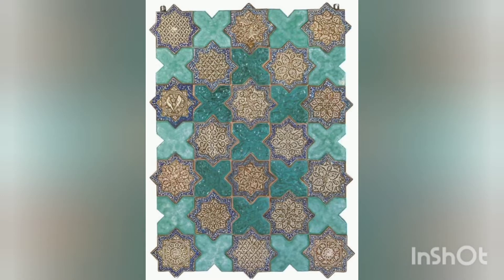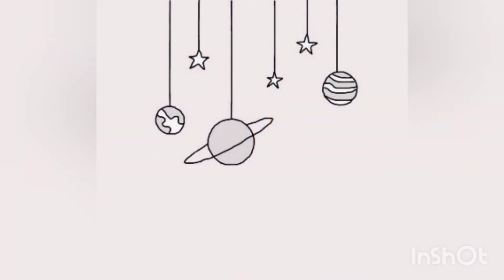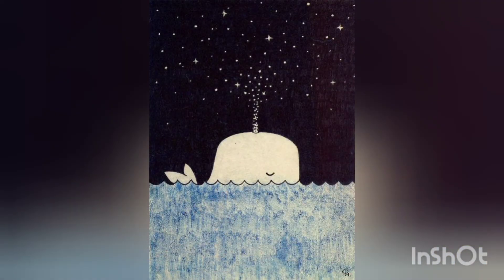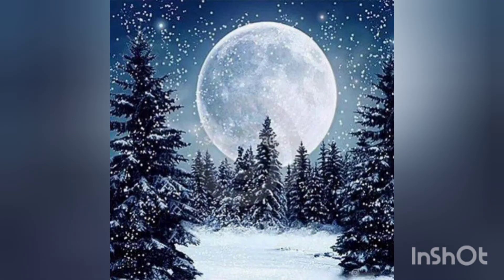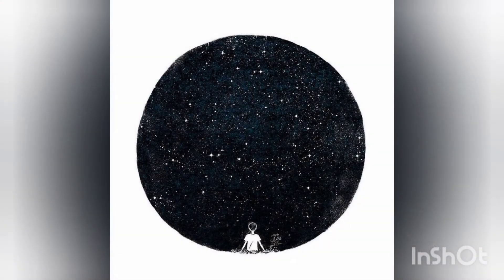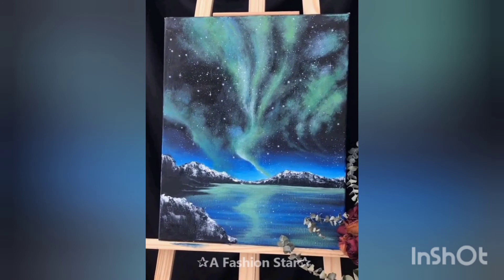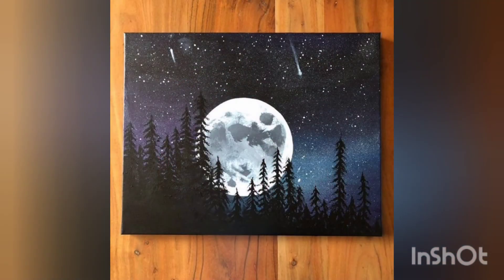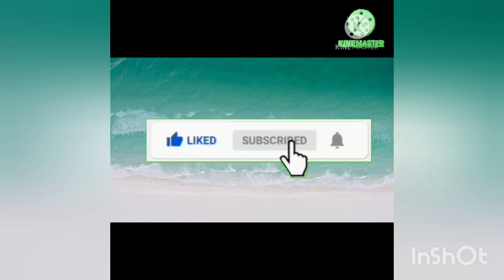Beautiful Star Painting Idea's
Star Painting